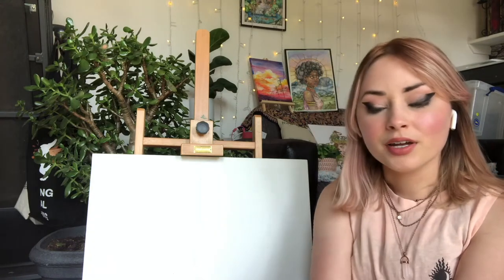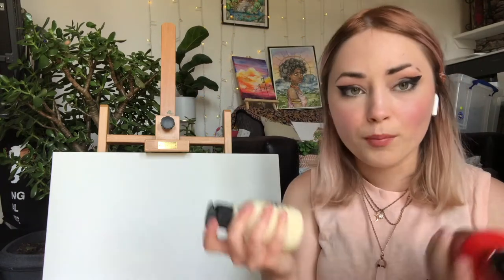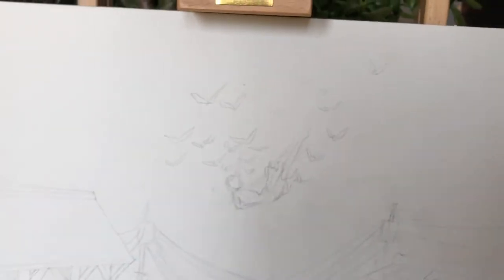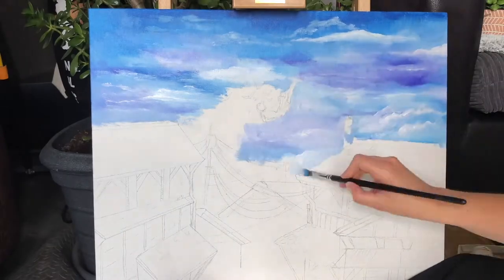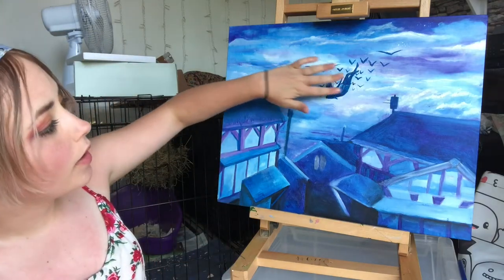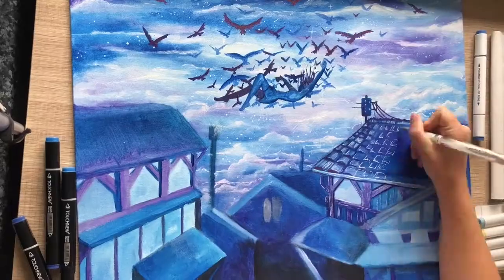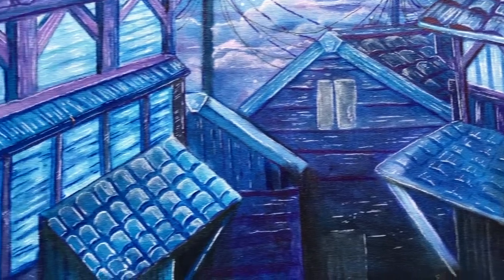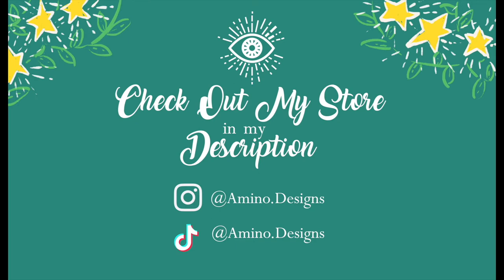Three Day Painting Using £1 Paints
For the Un-copyrighted music I used here are the links!